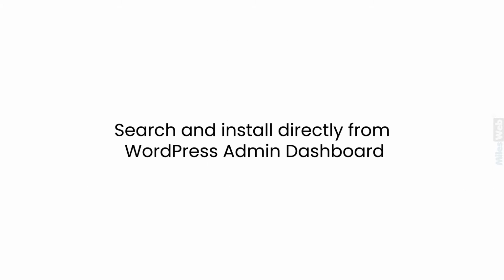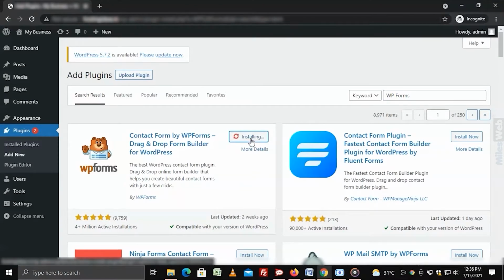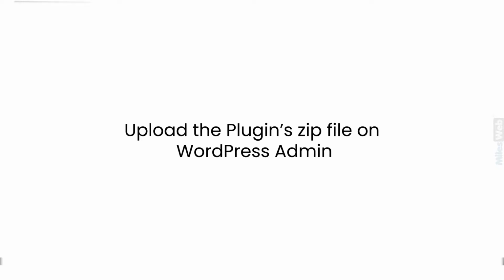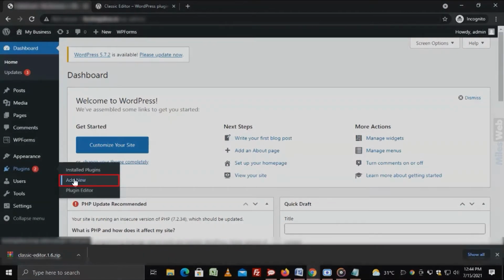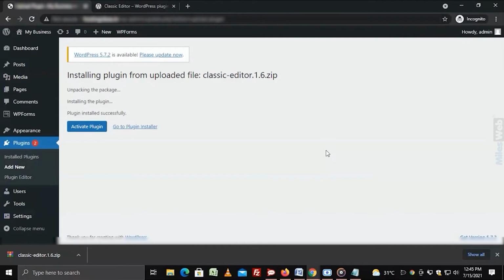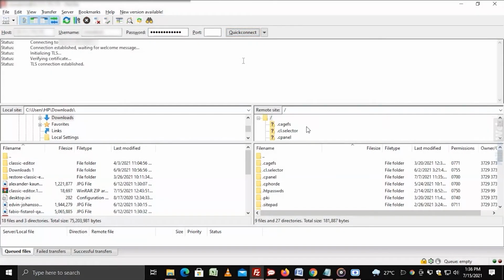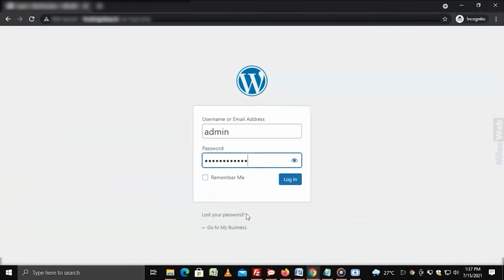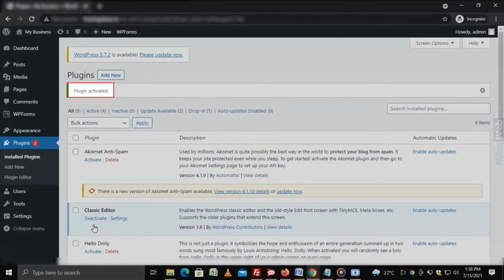How to Install a WordPress Plugin? | MilesWeb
✅Here's an in-depth guide on how to install a WordPress plugin:
⏰Contents of this video:
0:00 - Intro
0:19 - Three ways to install a WordPress plugin
0:44 - Search and install directly from WordPress Admin Dashboard
2:04 - Upload the Plugin's Zip file on WordPress admin
3:38 - Upload the plugin using FTP client (FileZilla)